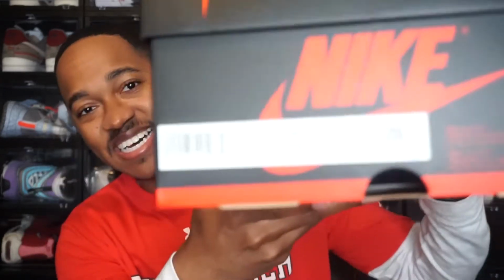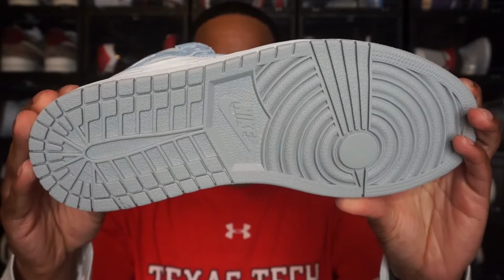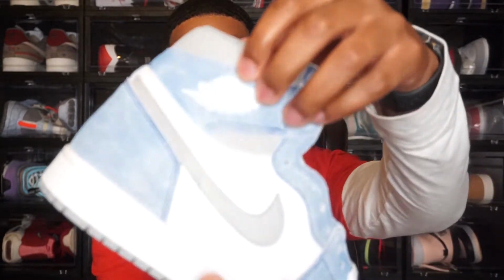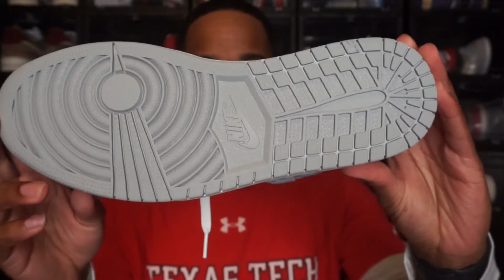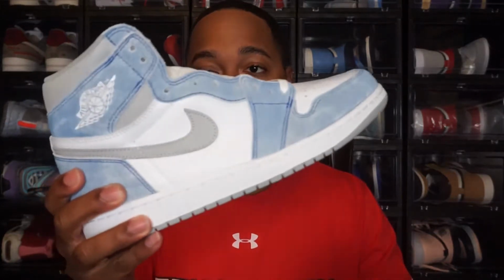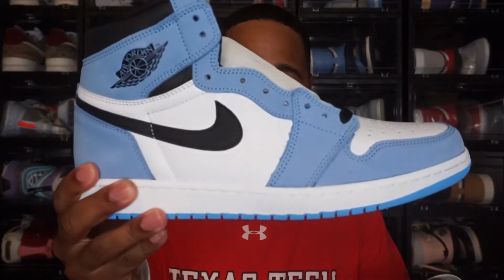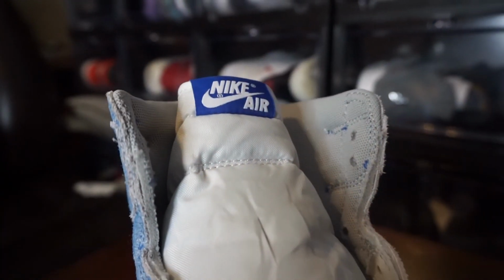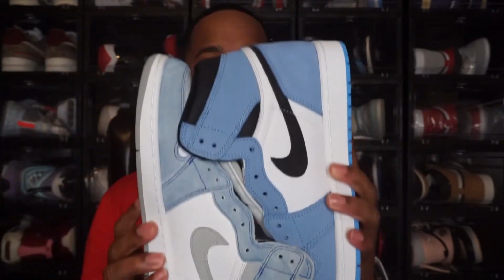Air Jordan 1 Hyper Royal Sneaker Review | Is This The Jordan 1 Of The Year???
We take a look at the recent release of the Air Jordan 1 Hyper Royal.

Price: $170